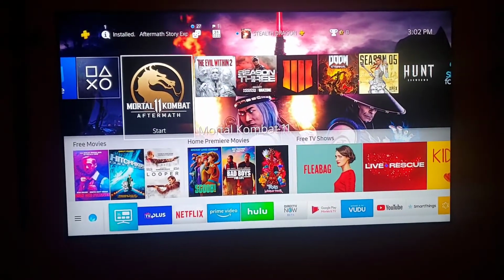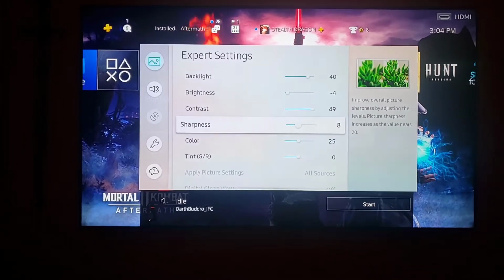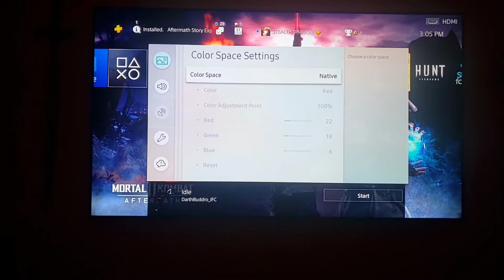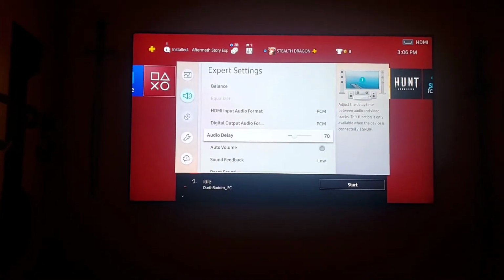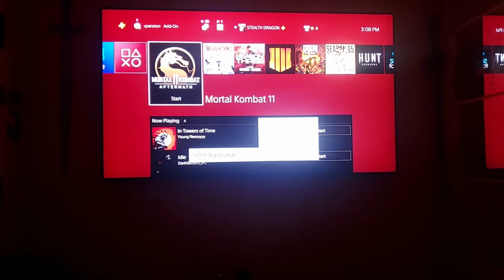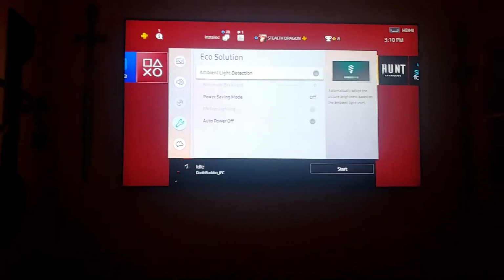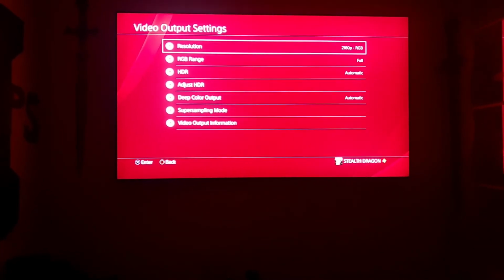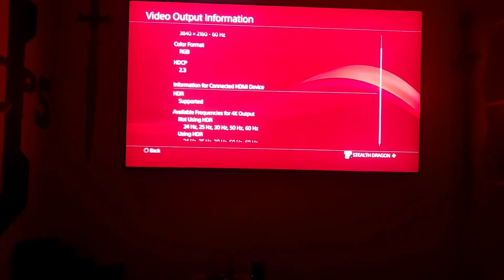OLED SETTINGS ON A QLED TV!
CALIBRATION SETTINGS WITH RGB 100% ACCURACY FOR A OLED PERSPECTIVE!